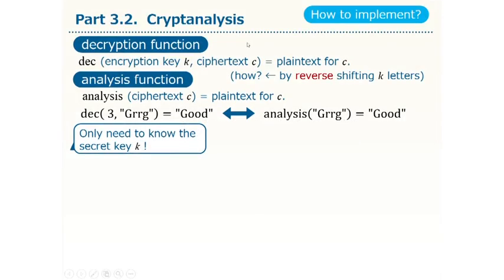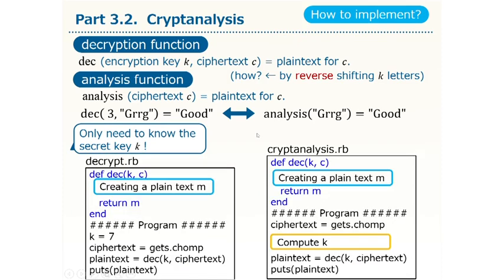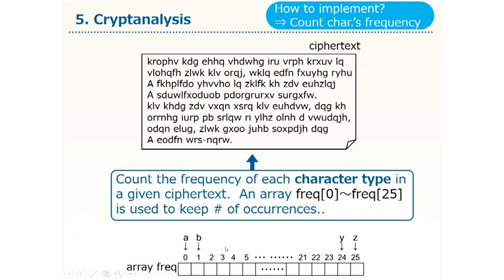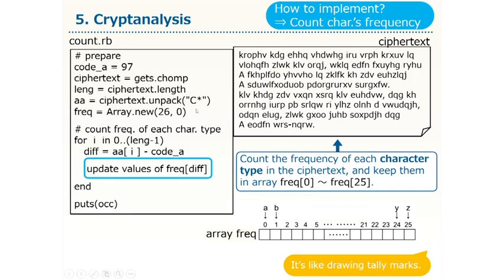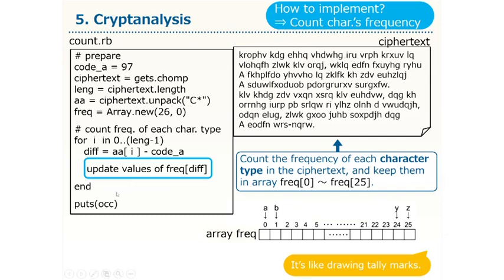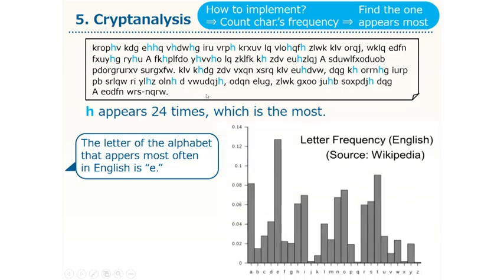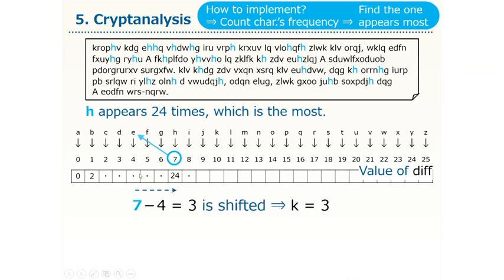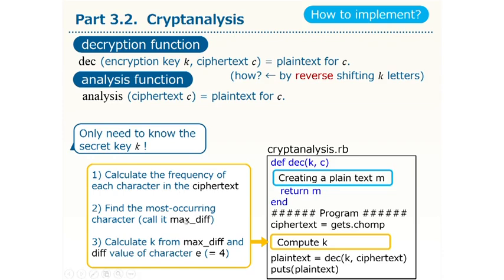Crypt analysis 2